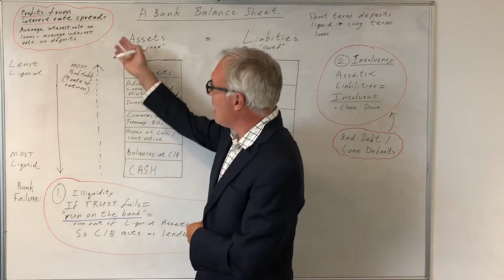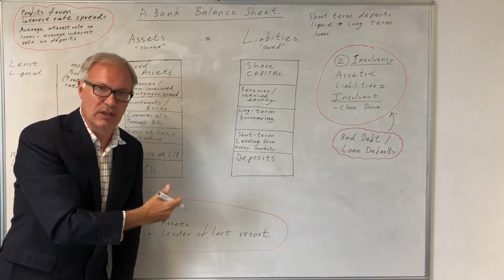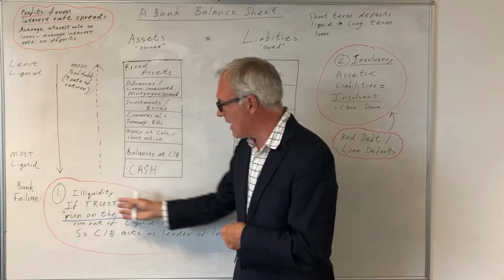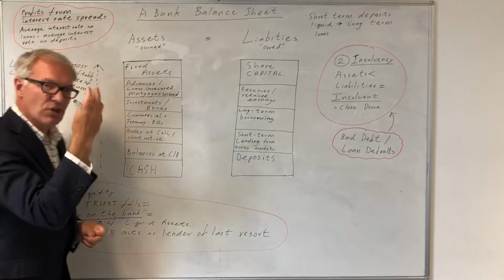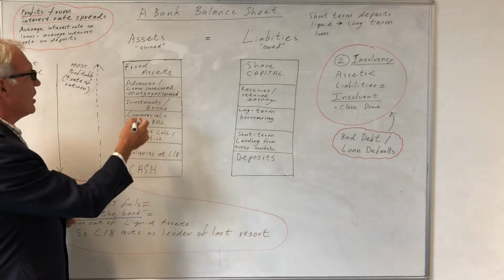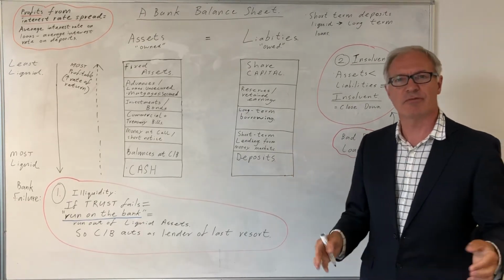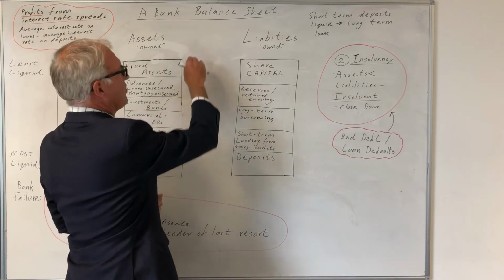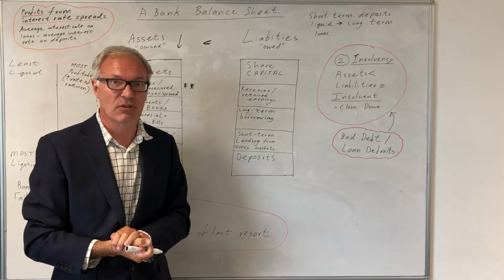Two reasons why Banks fail explained with a Balance Sheet.